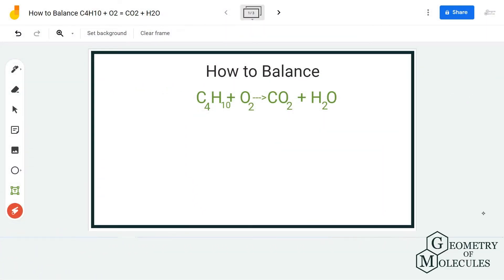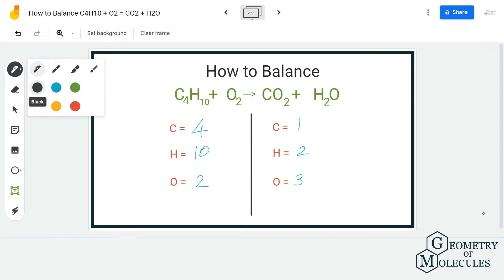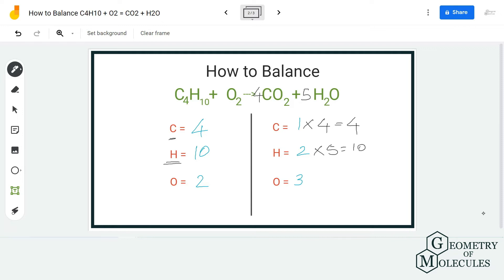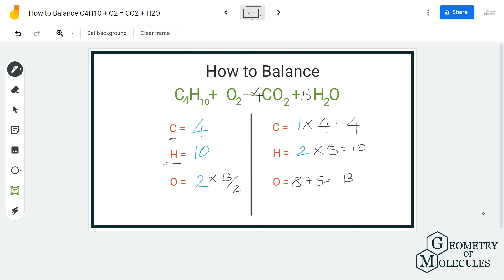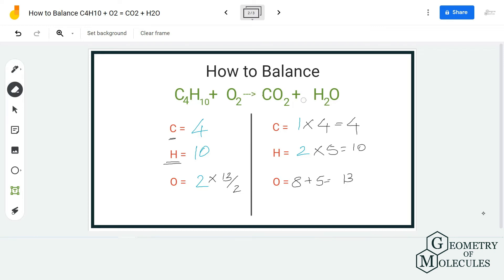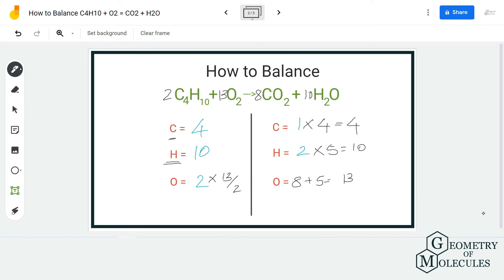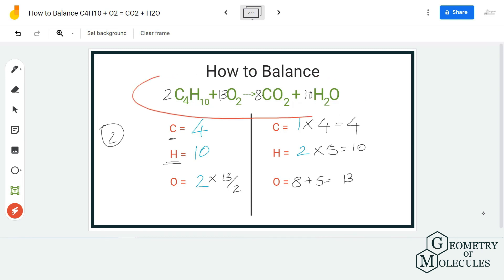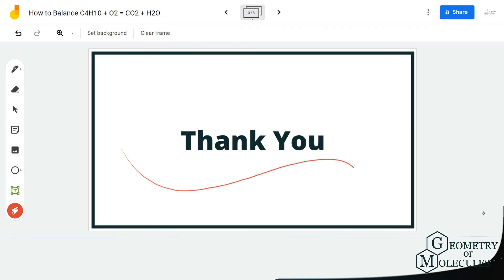How to Balance C4H10 + O2 = CO2 + H2O (Butane Combustion Reaction)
Hello Guys!

Were you searching for a simple yet explanatory video to help you with balancing the equation for Butane Combustion? Don't worry, we got you! This video will help you with balancing the equation without any hassle.